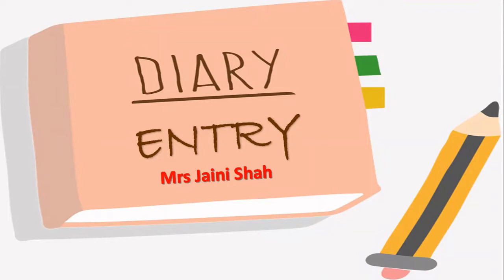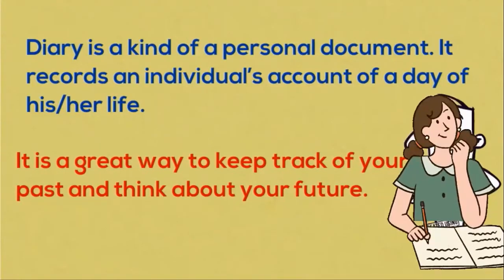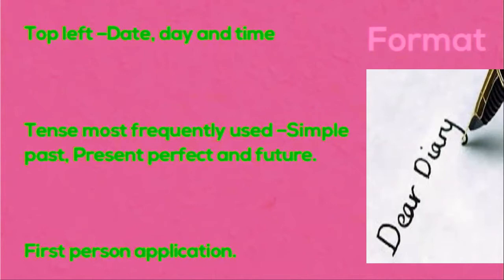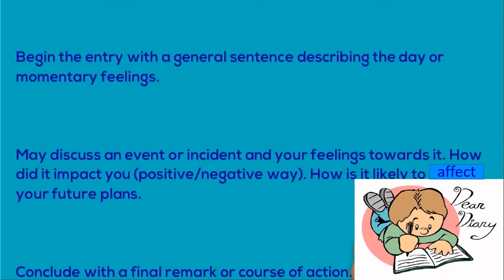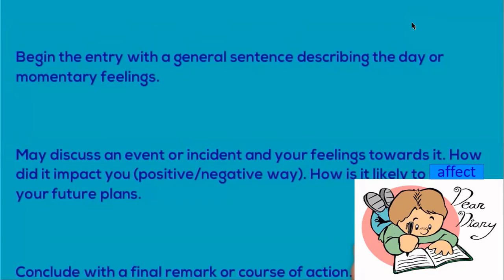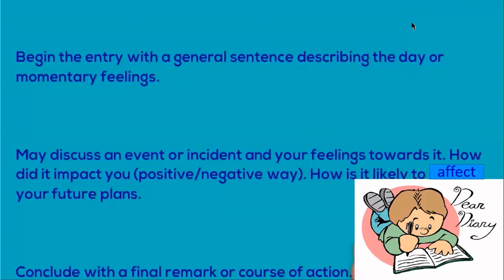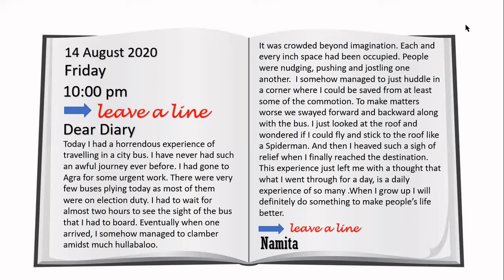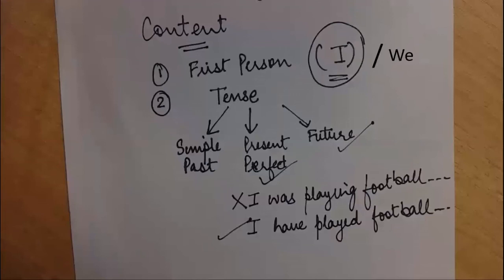JS/ENG/6 B / WRITING SKILLS/DAIRY WRITING / NOV/W 21 / D 4